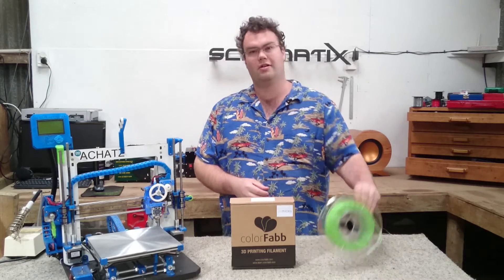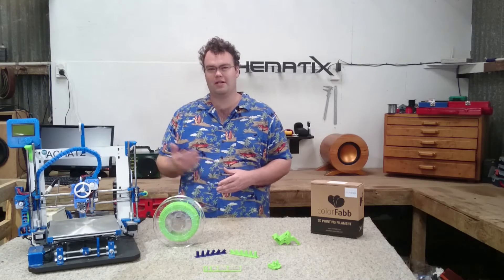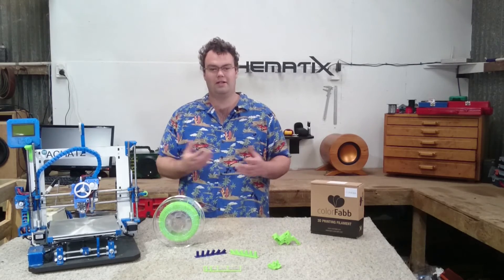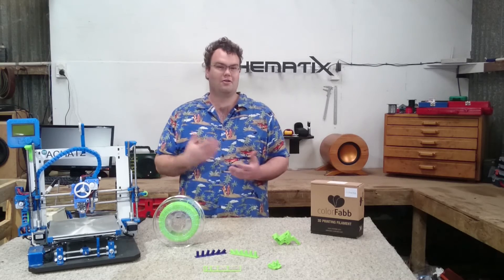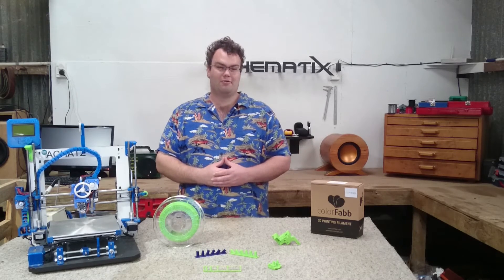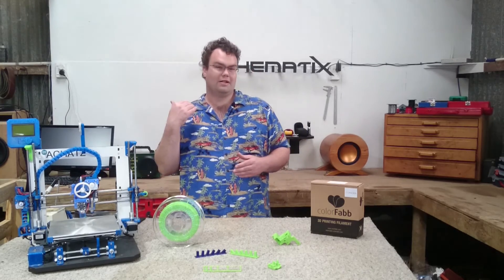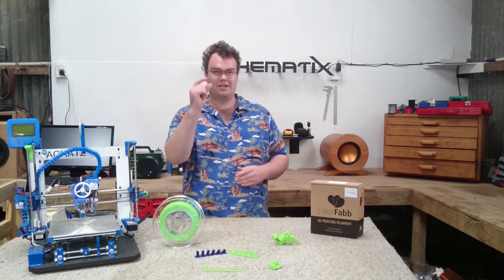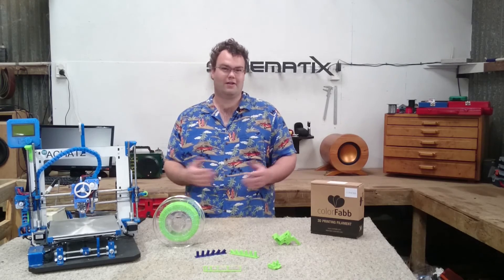Review: Colorfabb XT Filament + PETG Shootout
In this video we put Colorfabb's XT filament through it's paces with a couple of test prints along with a comparison vs. PETG filament.

- Schematix -